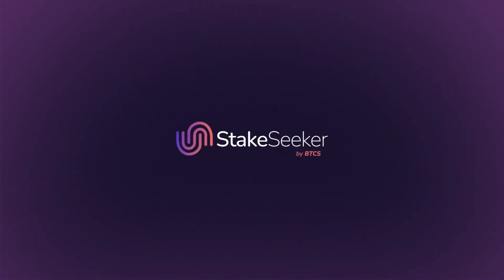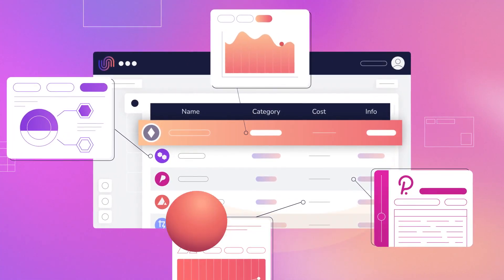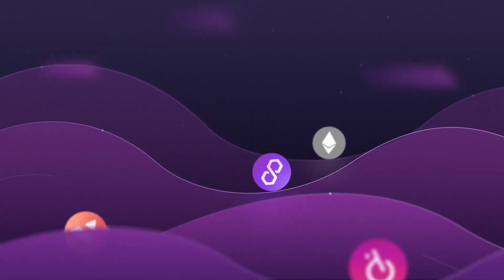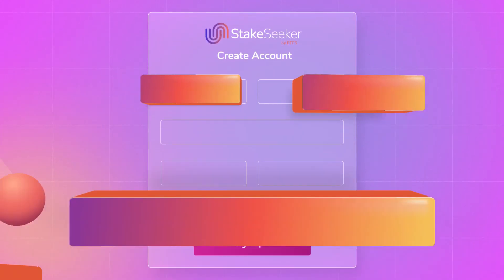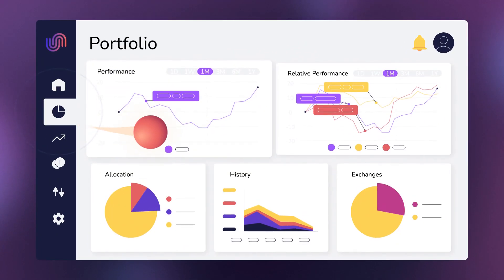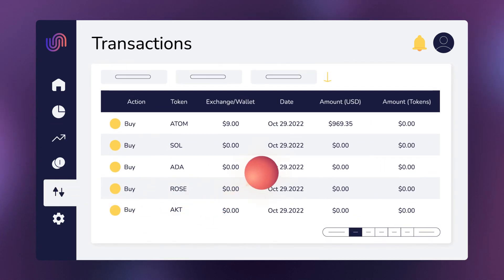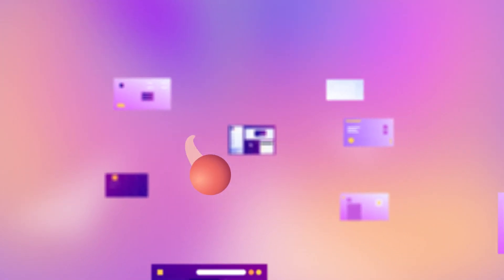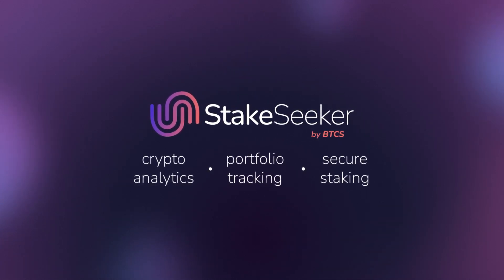Animated explainer video for Stakeseeker by BTCS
Ready to bring your story to life through professional animation? Our studio specializes in creating vibrant 2d and 3d commercials, promos, explainers, presentation, and brand videos that highlight the uniqueness of each brand. Get in touch with us to create your animated video.